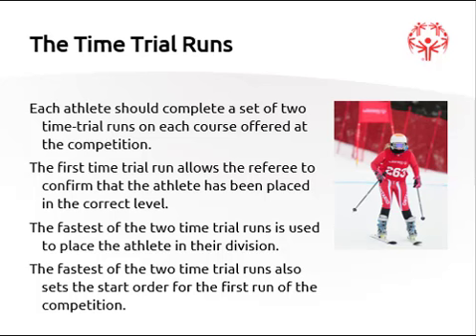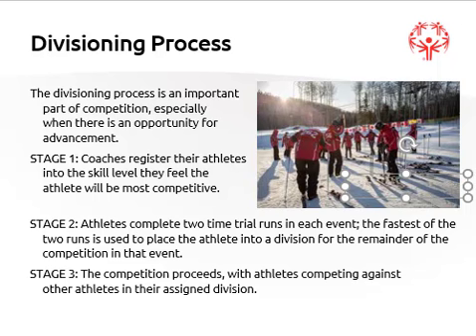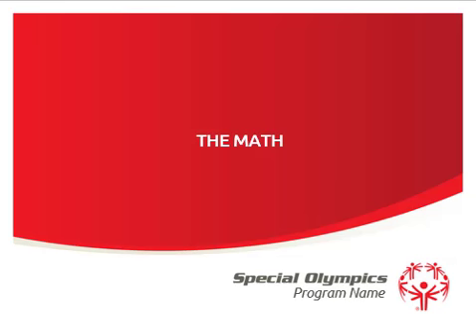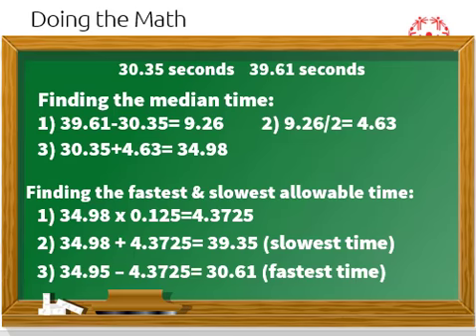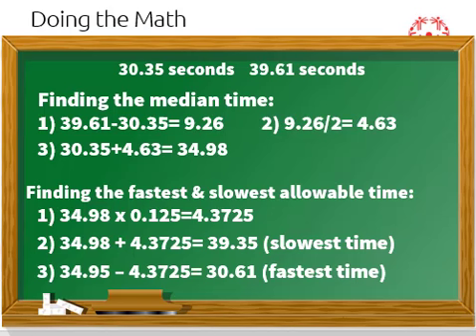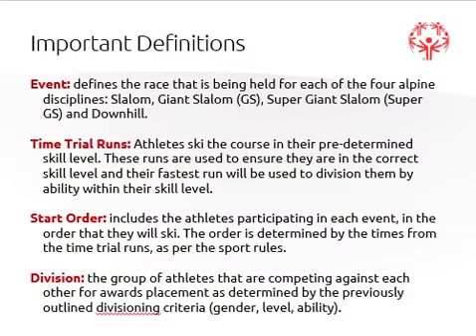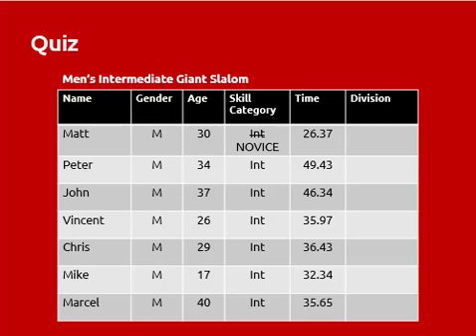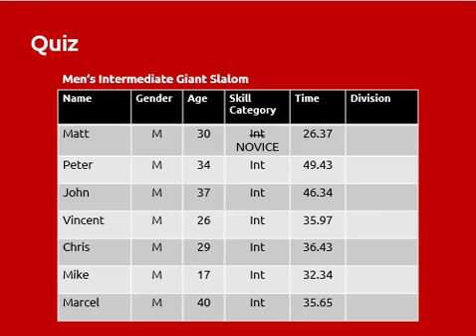Module 2 - Divisioning 101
In this module, we will learn about how the sport of Alpine skiing is divisioned.